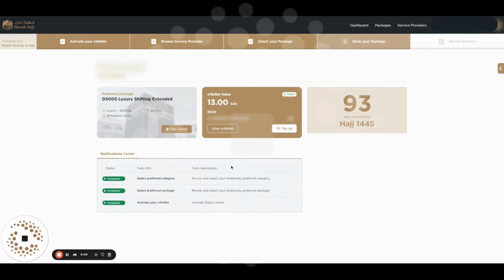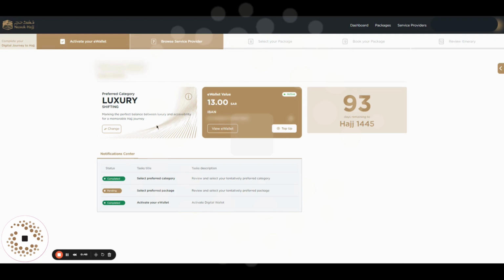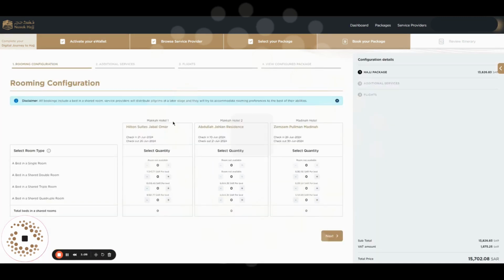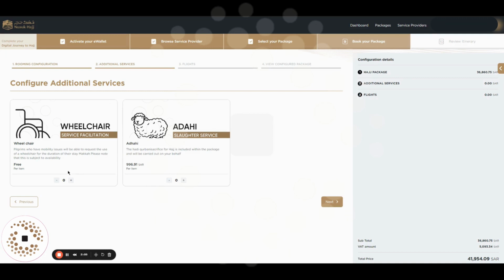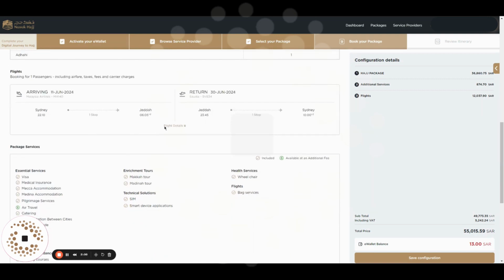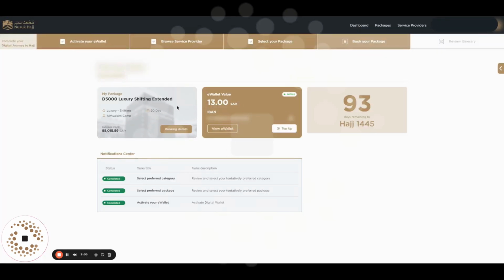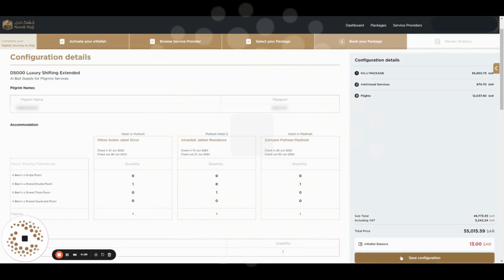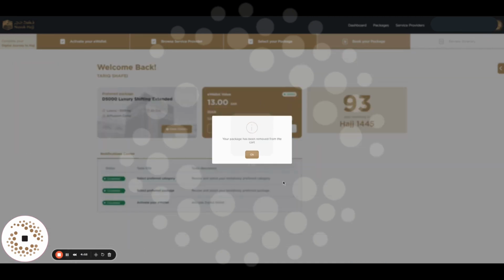Al Bait Guests | How to configure a package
In this tutorial, we will show you how to configure a package and make it your preferred package on the dashboard.

We will guide you through selecting your rooming configuration and completing the booking process.

Pay attention to the important details and steps, as action is required from you to successfully book your package.

Please note:
This video is based on the Hajj 2024 system and may differ slightly from this year’s system.

Labbayk with Al Bait!